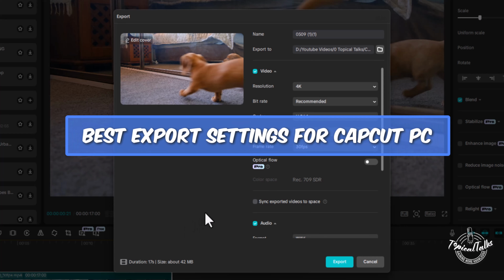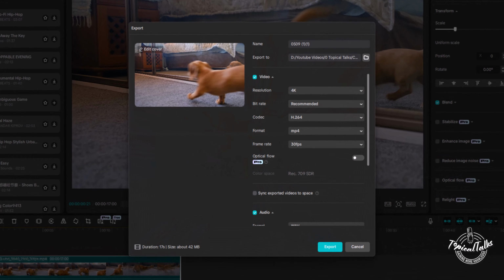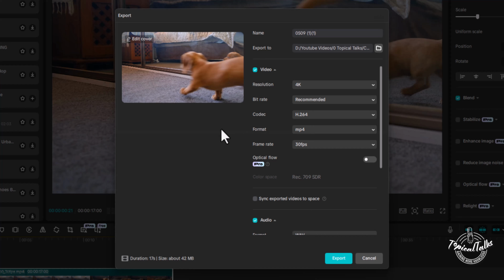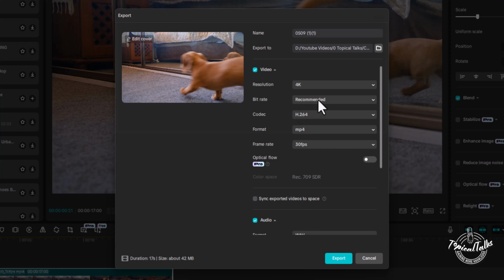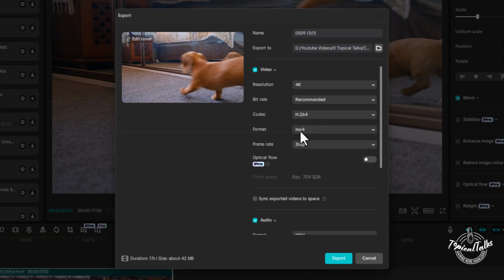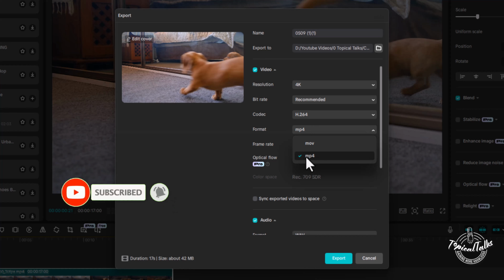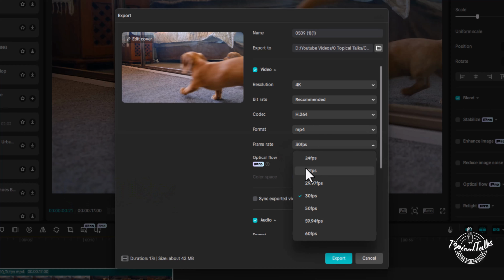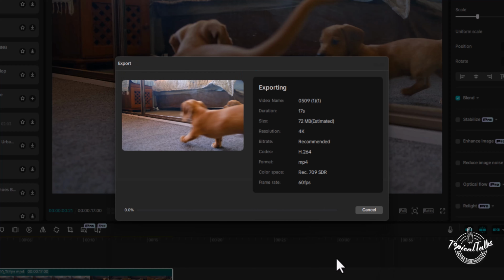Best Export Settings For Capcut (2026 Update)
In this video, we'll show you the best export settings for Capcut to make sure your videos look crisp and clear on all platforms. Don't miss out!

How to export best quality in CapCut?
What are the best settings for CapCut?
What is the best video format for CapCut?